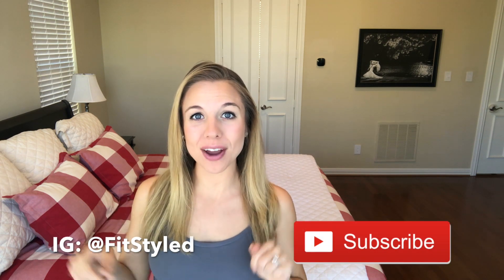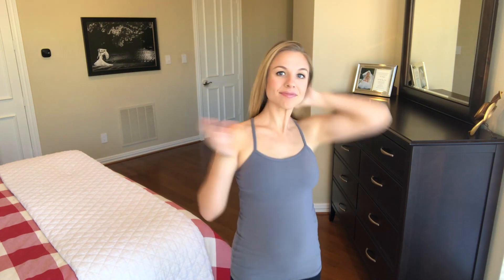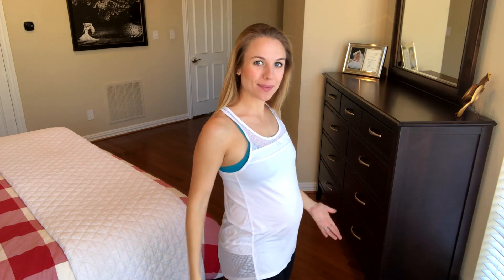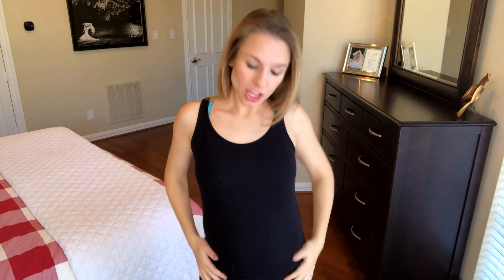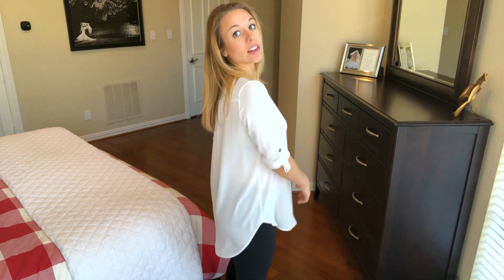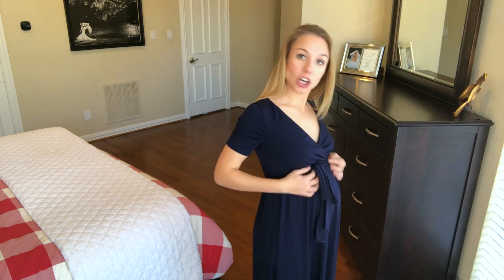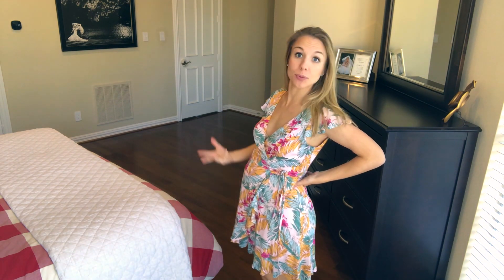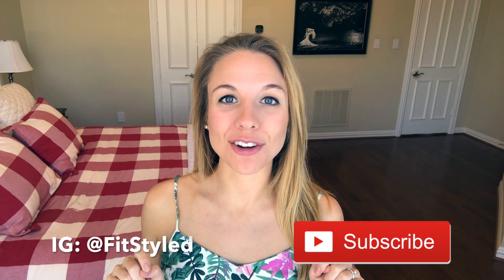HOW TO AVOID MATERNITY CLOTHES | MONEY SAVING TIPS | PREGNANCY OUTFIT IDEAS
Today I’m going to show you how to avoid maternity clothes and wear what you already have, so you’ll see my favorite NON maternity clothes to wear during pregnancy.
This is my second pregnancy so I know what works from last time and while I DO have some maternity clothes that I really like wearing, I think it’s great from a practical standpoint and also a financial standpoint because if you wear things that can be worn before, during, after pregnancy, it’s much more cost effective than buying something you can only wear for a few months.  I hope you enjoy!

How to Shop Your Closet - How to Make Outfits from Clothes You Already Have

PERSONAL TRAINING AND COOKBOOKS
Personal Training (Online!)
FitStyled.com

Fit in 20 Minutes (My anytime, anywhere click-and-buy workout guide! Completely flexible to your needs and equipment)

Cooking Without a Kitchen Cookbook:

TOPS
Lululemon Power Y Tank
Lululemon Cool Racerback
White Workout Tank (C9) (similar) V-Neck Tee Crew Factory Tee
Dolman Long Sleeve (similar)
White Blouse the Shoulder Top (similar) Navy Luxe

Maxi Skirts (example)
Belly Band

Bodycon Dress (similar)
Orange Maxi (similar)
Orange Spotted Dress: Can’t find similar, but it’s Tommy Bahama
Blue maxi: Can’t find similar, but it’s by Moda
Black and White Stripe Dress (similar)
Purple Dress (similar style)

OUTERWEAR
Tan Leather Jacket (similar)
Denim Jacket (similar)
Open Cardigan (similar)

New Years resolutions, 2019, busy mom, busy mom style, sahm style, sahm outfits, life changing tips, life changing organization, how to get your life organized, organization tips, how to simplify your life, how to declutter, how to get organized, minimalism, minimalism 101, pregnancy tips, maternity clothes, maternity style, what to wear pregnant, what to wear during pregnancy, how to avoid maternity clothes, how to lose baby weight, mom style